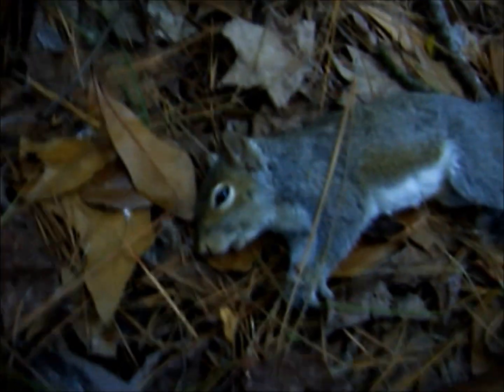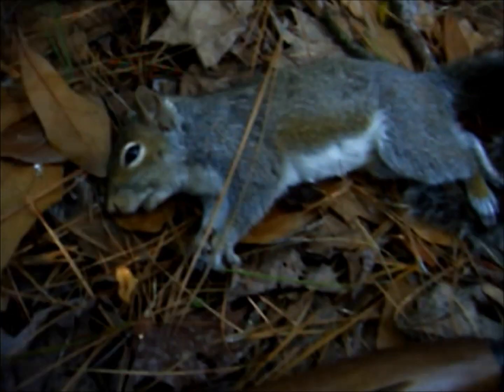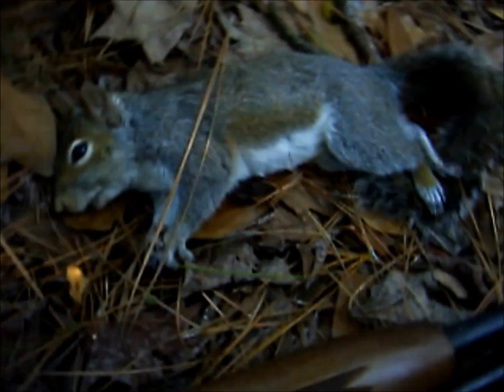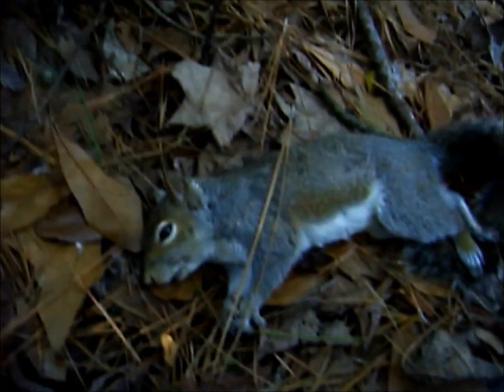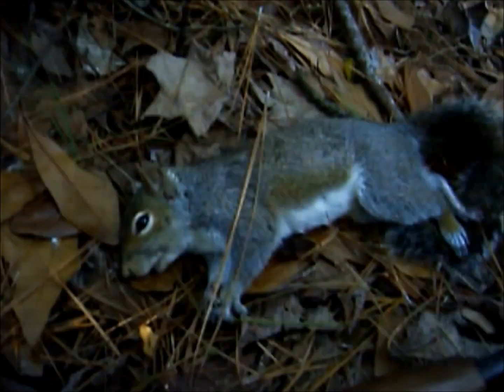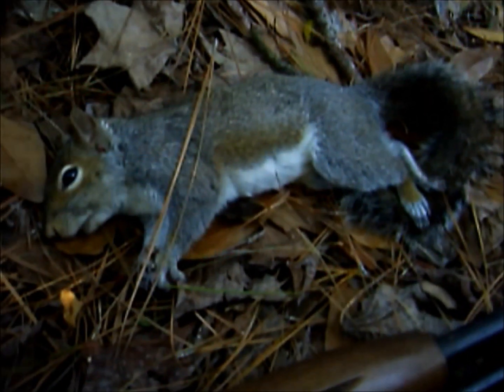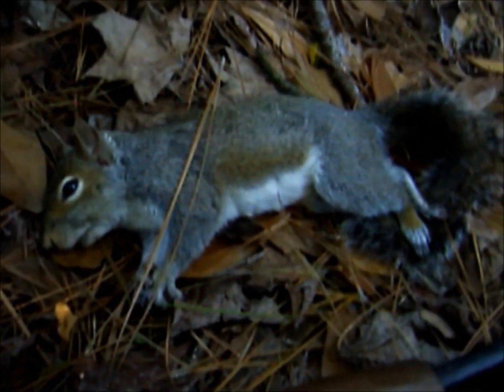Squirrel Kill with the .410 Pump Action Shotgun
Tyler Shane killed a nice squirrel with his .410.